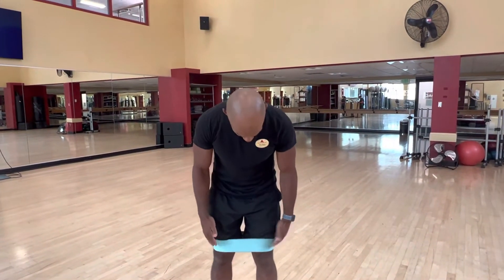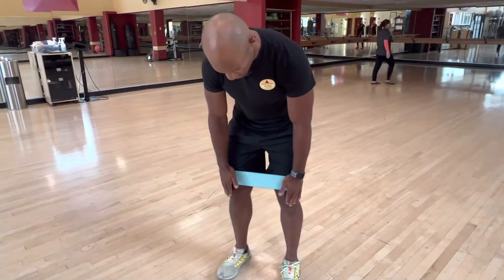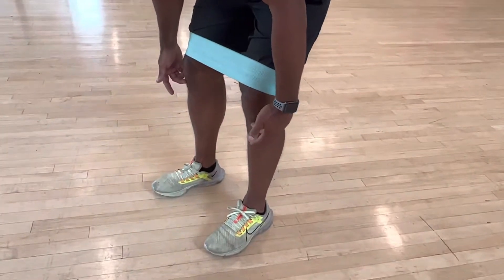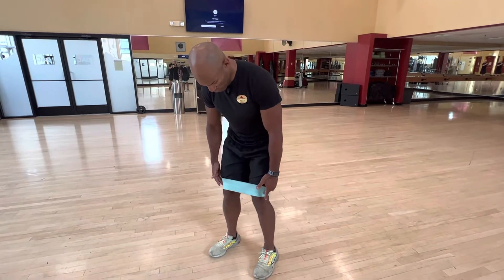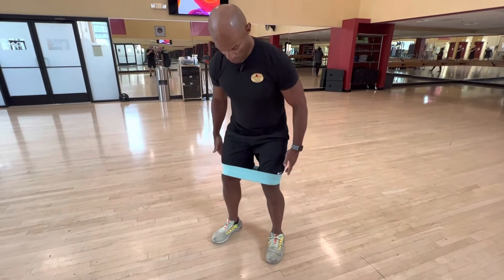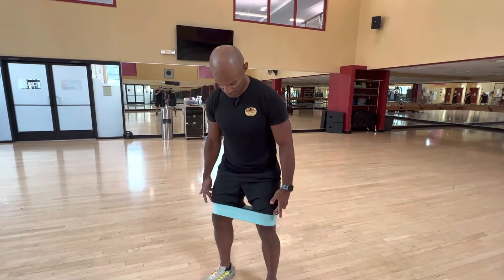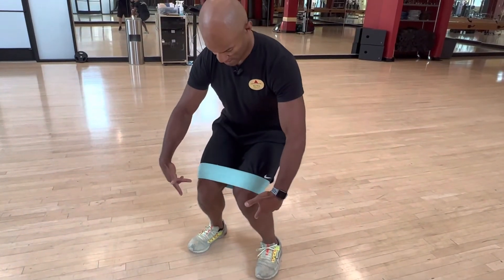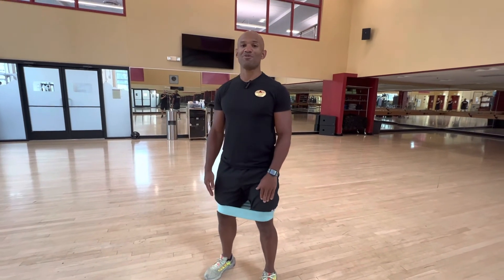Band Abduction Squat